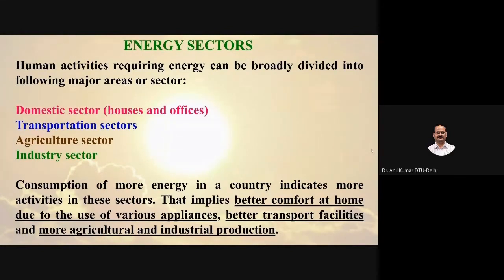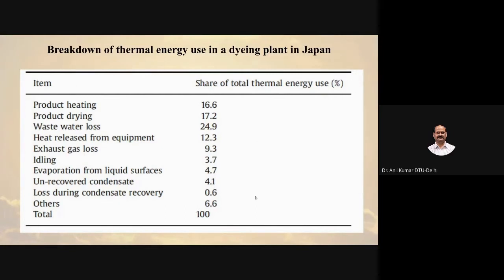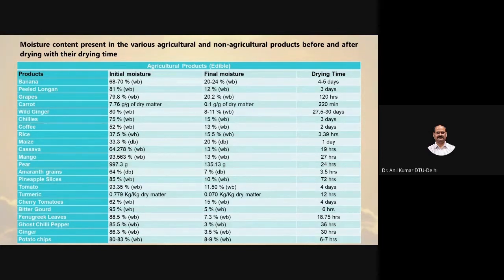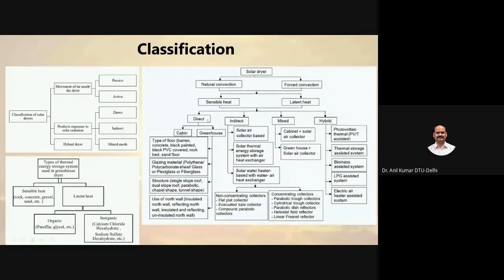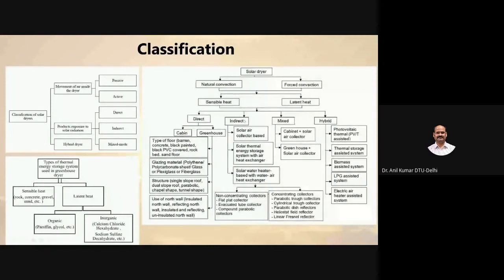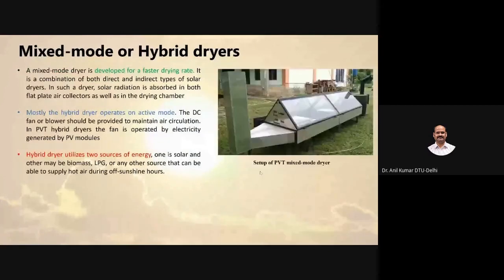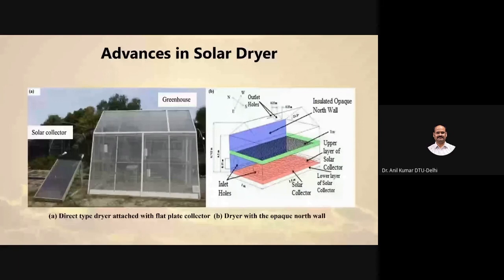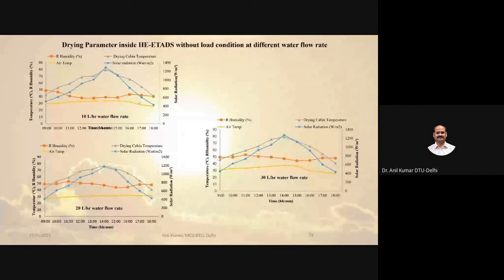Recent Advancement in Solar Drying Technology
Dr Anil Kumar, is an Alumnus (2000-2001), of the MTech in Energy Technology Programme of the Department of Energy, Tezpur University. Dr Kumar delivered the Alumni Talk 8 as part of the Silver Jubilee Celebration of the Department on 12th June 2021. He is presently working as Associate Professor, Delhi Technological University, New Delhi. The talk is coordinated by Dr. Sadhan Mahapatra.